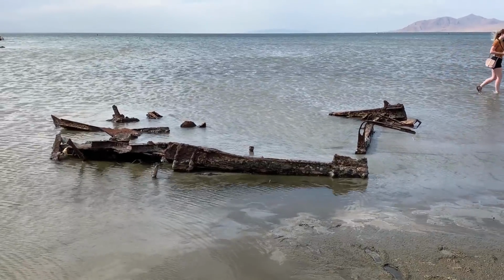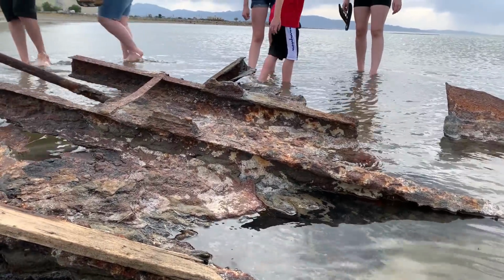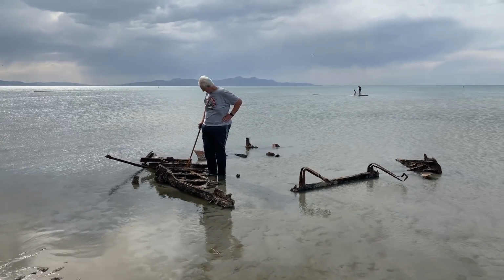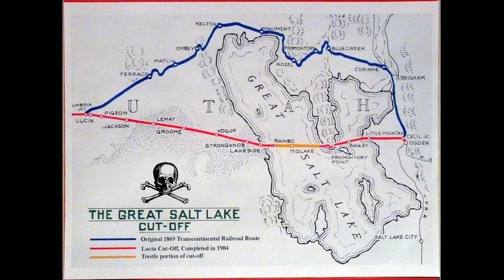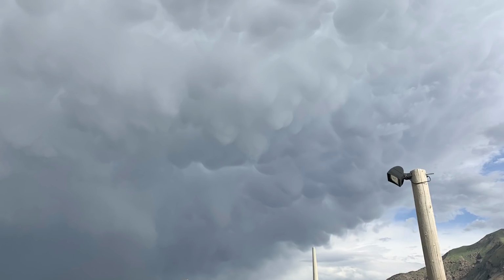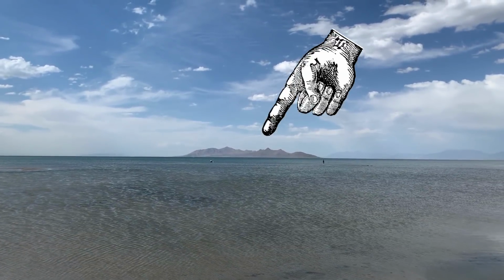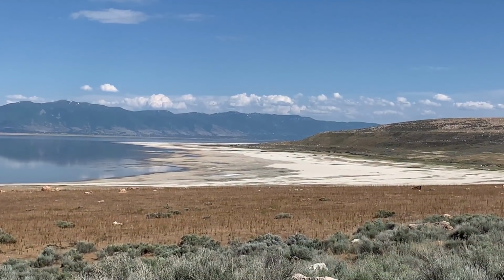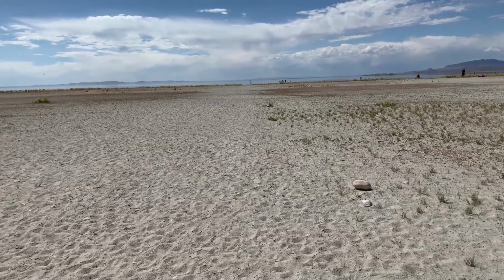Shipwreck!! Southern Pacific construction boat turns up on the Great Salt Lake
As the Great Salt Lake recedes one of the SP construction boats from 1905 has turned up on Silver Sands Beach.

A person can now wade a mile out into the lake, and one of the iron construction boats the Southern Pacific used to build the Lucin Cutoff across the center of this huge saltwater lake in 1909 was uncovered by wave action. For a century millions of people swam above this wreck not knowing it was just inches under their feet in the sandy mud. How it ended up here is anyone's guess. Two more are beached 30 miles north of here at Promontory Point on the causeway. We also attempted to drive across the center of the lake on the SP service road, to no avail. So we drove the state causeway to Antelope Island State Park to see the lake from the center. Amazing!!

Wikipedia:
The Lucin Cutoff is a 102-mile (164 km) railroad line in Utah that runs from Ogden to its namesake in Lucin. The most prominent feature of the cutoff was a 12-mile (19 km) long railroad trestle crossing the Great Salt Lake, in use from 1904 until the late 1950s, and since replaced by a rock and dirt causeway. The cutoff was originally built by the Southern Pacific Railroad as a means of shortening the First Transcontinental Railroad. Today the cutoff is owned and operated by the Union Pacific Railroad as a significant part of the Lakeside Subdivision, which runs from Ogden to Wells, Nevada, and is one of the many subdivisions of the Overland Route. Due to the obstruction of water flow caused by the Lucin Cutoff, the Great Salt Lake appears to be different colors in aerial photographs; water north of the Cutoff appears pink, while water south of the Cutoff is more green.